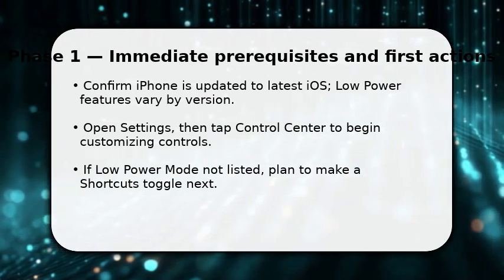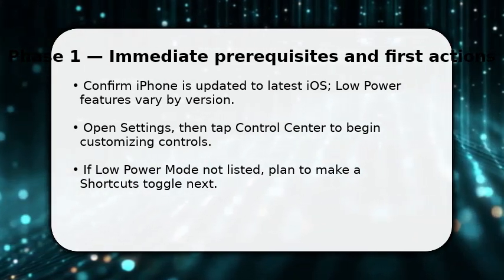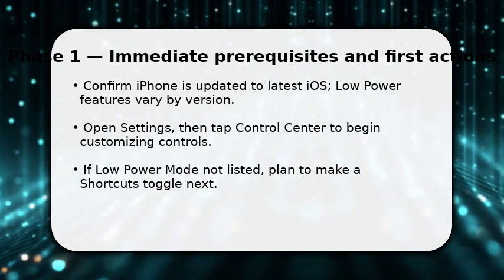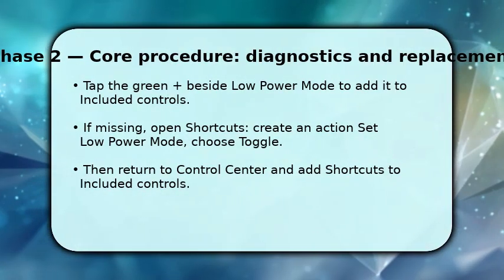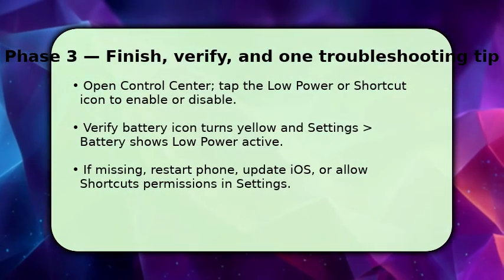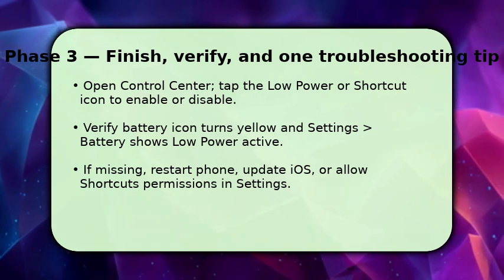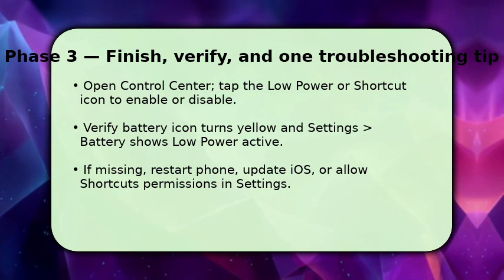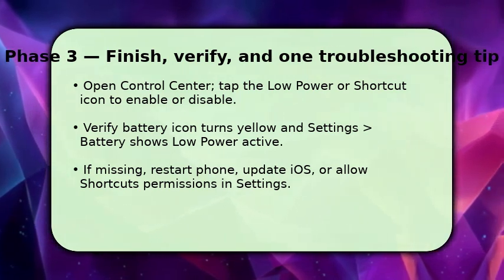How to Get Low Power Mode in Control Center - Step by Step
How to Get Low Power Mode in Control Center - Step by Step | 🔒 Surfshark VPN Deal — Stay private and secure. $1.99/mo + 3 Months Free ▸

Discover the simple steps to activate Low Power Mode on your iPhone through Control Center. This video guide takes you step-bymediate, ensuring a quick and hassle-free experience in conserving battery life.

Low Power Mode, iPhone, Control Center, Battery Life Conservation, Activate Low Power Mode, Steps Guide, Energy Saving Settings, How to Use Control Center, Conserve Battery on iPhone, Enable Low Power Mode, Mobile Device Tips